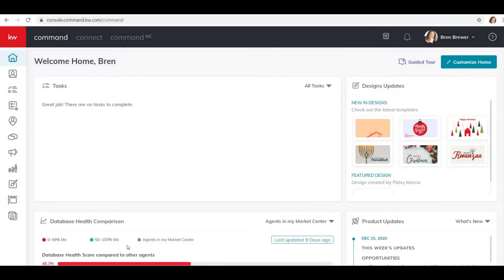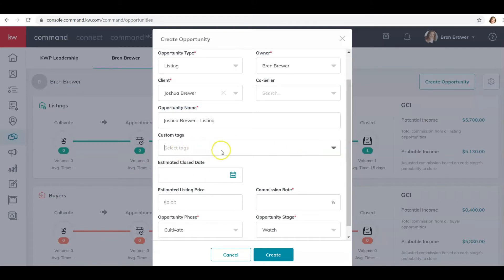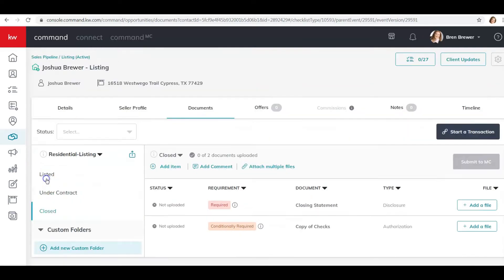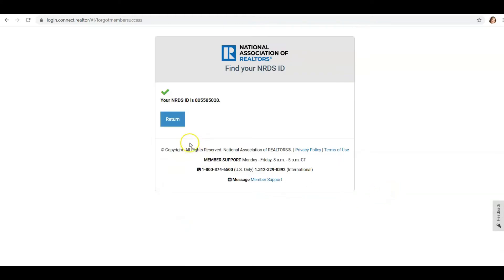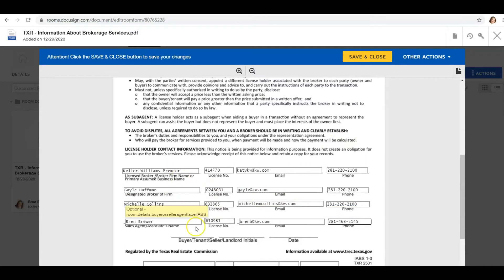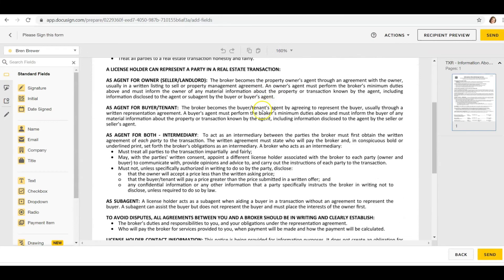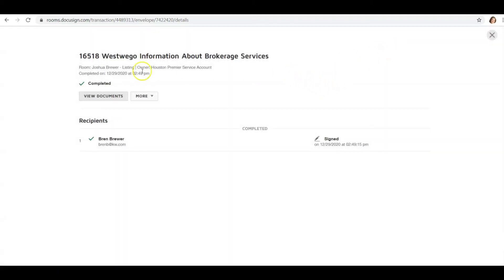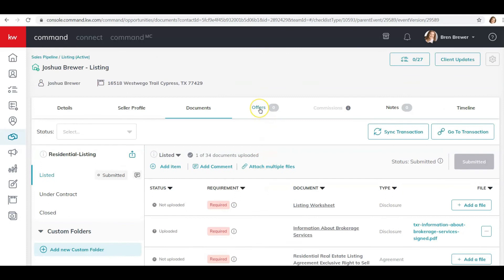Keller Williams | Command | Quick Start Guide | Opportunities | Docusign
In this video, Bren walks you through creating an opportunity inside of Command and linking that opportunity to a room in docusign. You will also be able to link your NRDS # to your docusign account to that you have the proper form libraries.

Bren Brewer is  the Keller Williams Premier Technology Trainer. She is a real estate agent serving NorthWest Harris County and the surrounding areas including Cypress, Katy, Tomball, Magnolia, Hockley, Pinehurst and more.